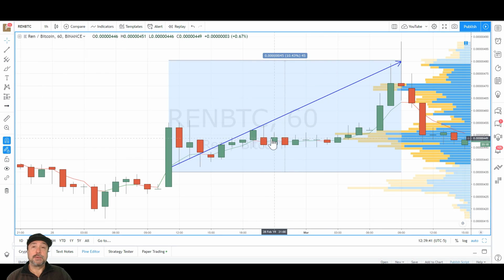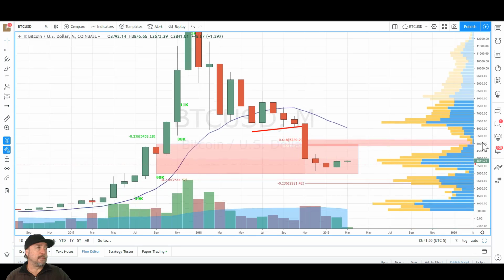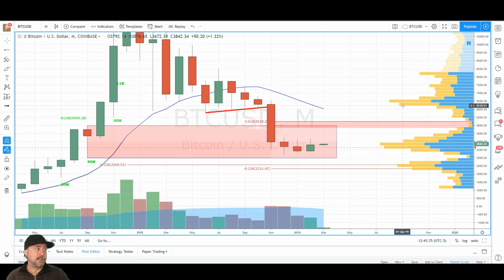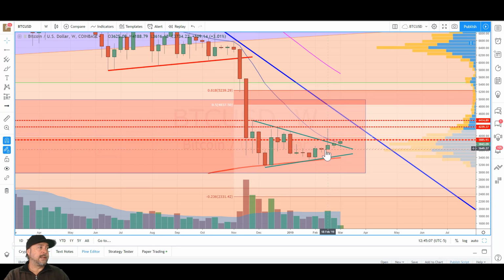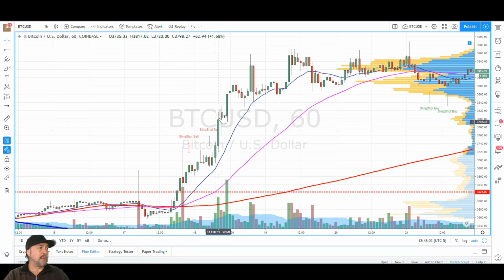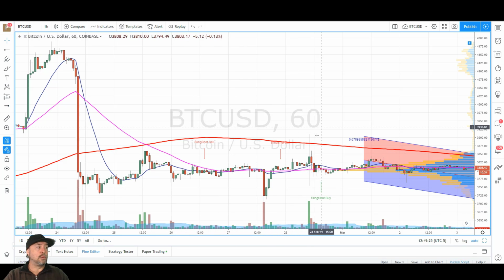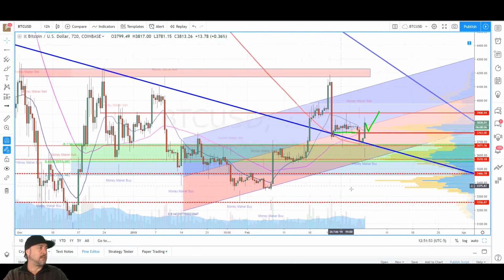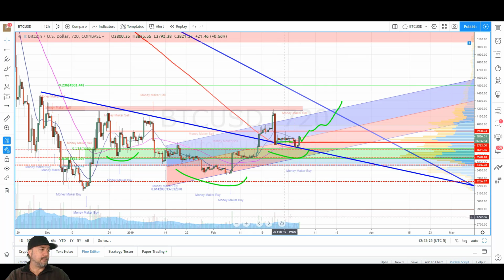Bitcoin Hasn't Done This in 7 months!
Twitter.com/Thetradegenius
Instagram.com/Thetradegenius